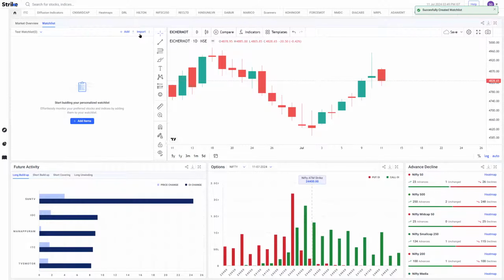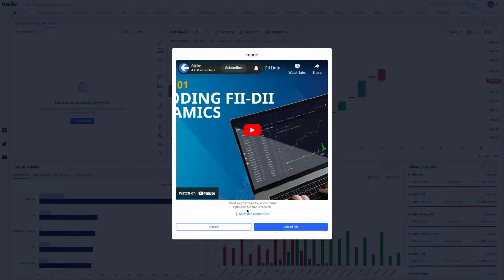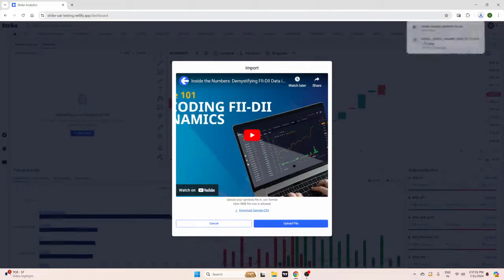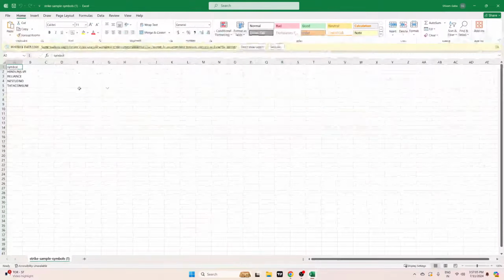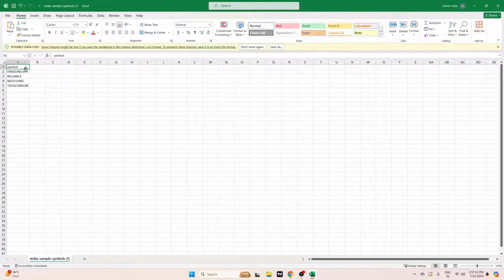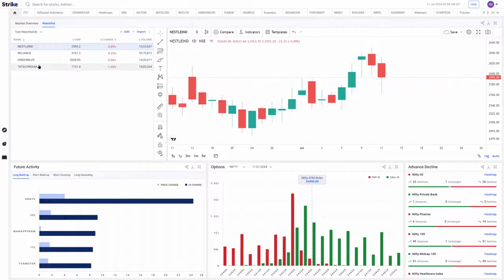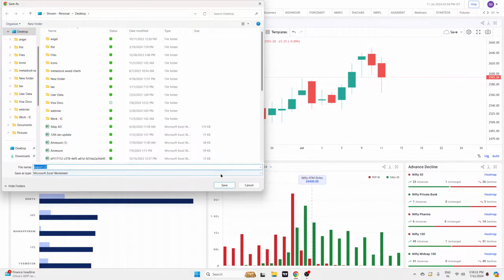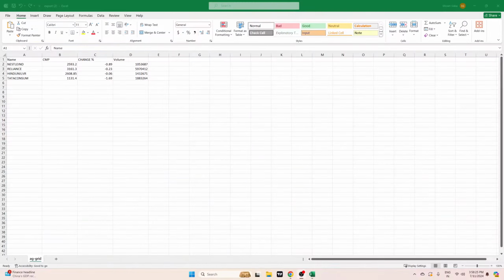Accelerate Your Trading | Import Your Own Watchlists on STRIKE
Learn how to import your own watchlists on STRIKE and accelerate your trading game. This simple tutorial will show you how to easily bring in your preferred watchlists for a smoother trading experience.